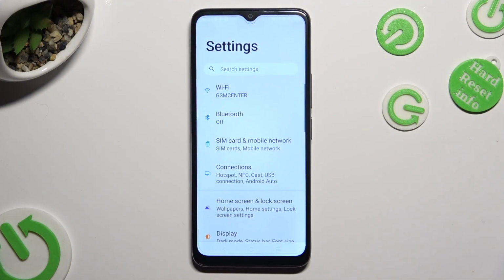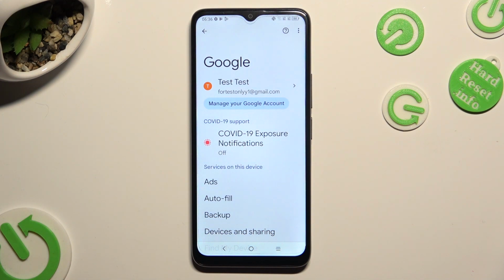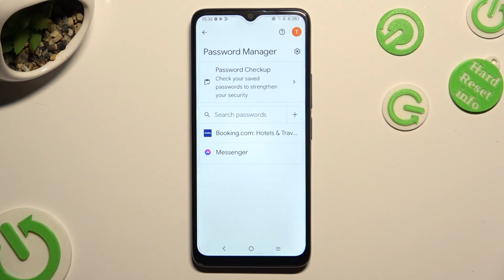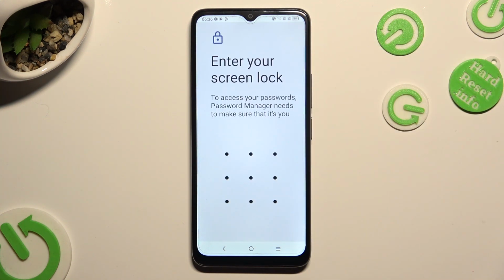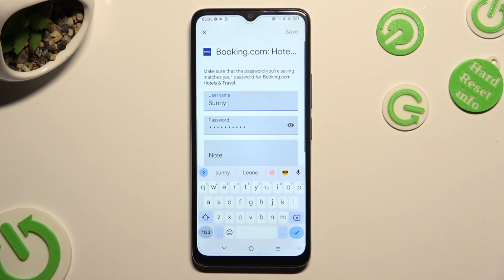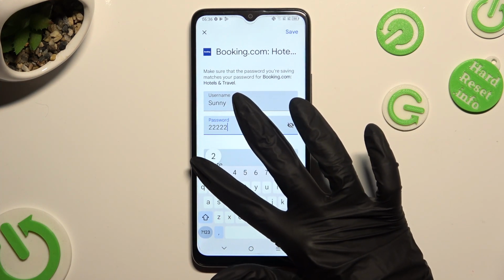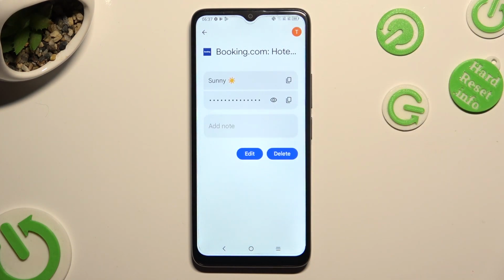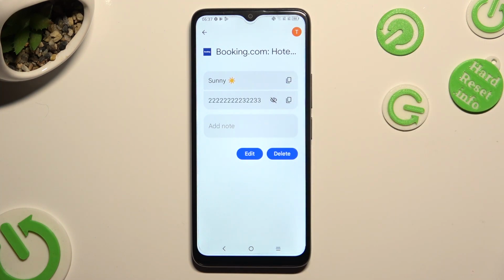How to Edit Saved Google Passwords Autofill on TCL 406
In this comprehensive tutorial, we'll guide you through the process of editing saved Google passwords using the Autofill feature on your TCL 406 smartphone. Managing your saved passwords is essential for both security and convenience. We'll show you how to access, edit, and update your stored passwords effortlessly. Whether you need to change a password, update your login details, or maintain the security of your accounts, this video will provide step-by-step instructions to help you achieve it. Learn how to navigate the Autofill settings, make necessary changes, and keep your online accounts safe and up to date.

How do I access the saved Google passwords on my TCL 406?
Can I edit my stored passwords directly through the Autofill settings?
What should I do if I've forgotten a password but it's saved on my device?
Is it safe to edit and update passwords on my TCL 406?
How can I organize and categorize my saved passwords?
Can I view the details of my saved passwords, such as usernames and associated websites?
How do I delete a saved password from my TCL 406?